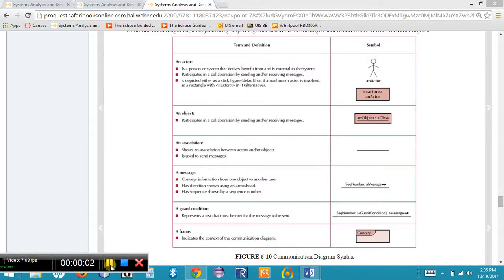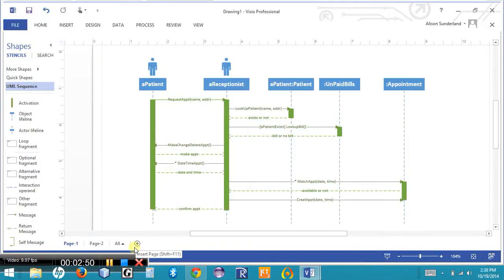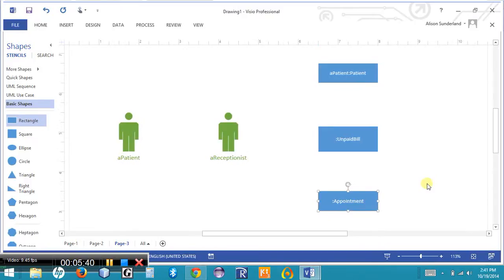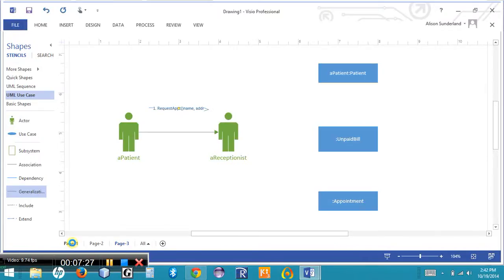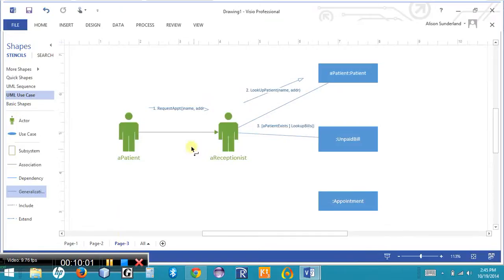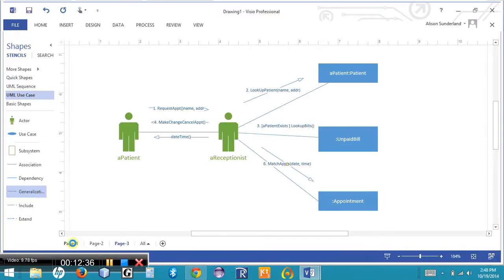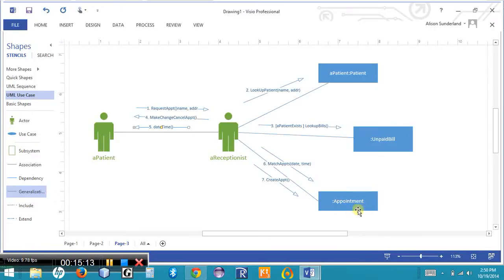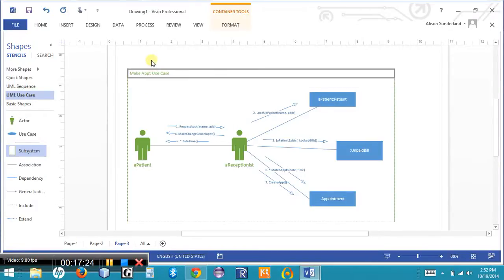Software Engineering Chapter 6 Communication Diagram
Communication Diagram